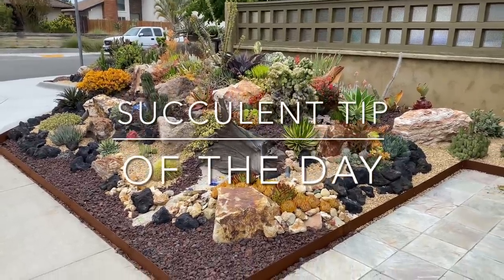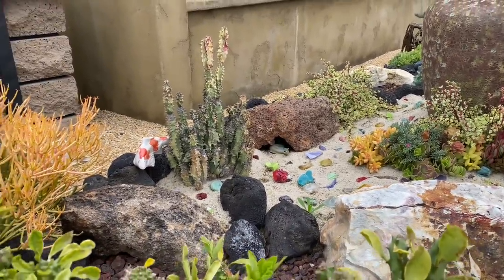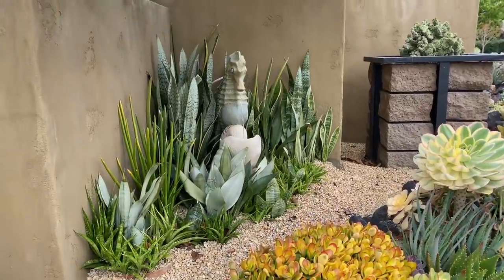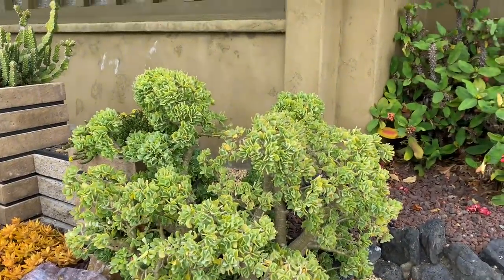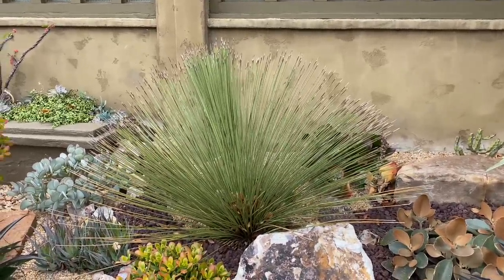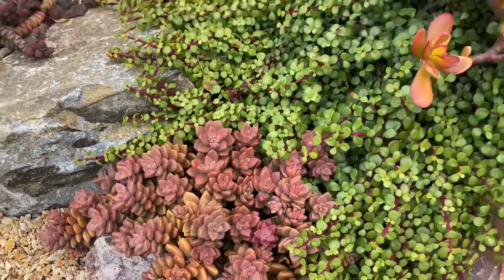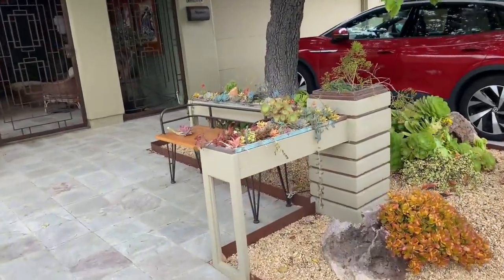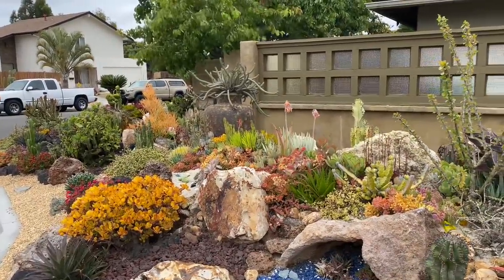Stunning Succulent Coral Reef One Year In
Happy Birthday, Coral Reef!!
It’s been nearly a year and all is gorgeous in University City at the Coral Reef.
Our clients have had a blast watching tourists gaze in awe out the bus windows as the tour busses drive by this urban neighborhood street😂